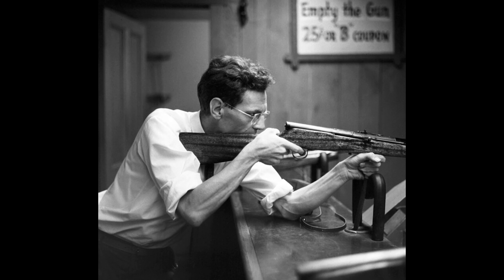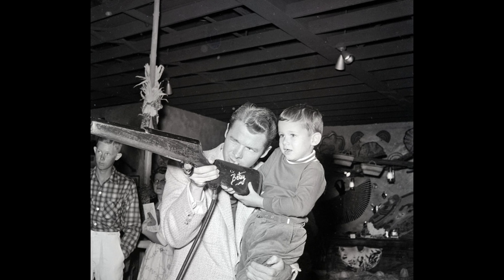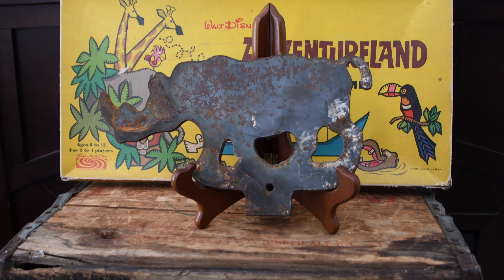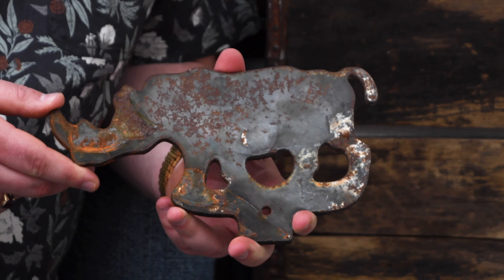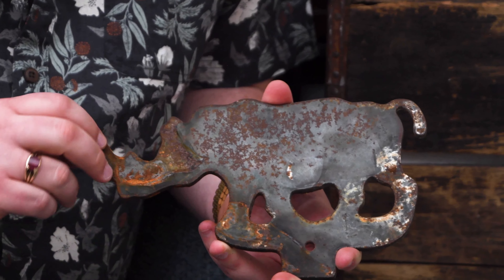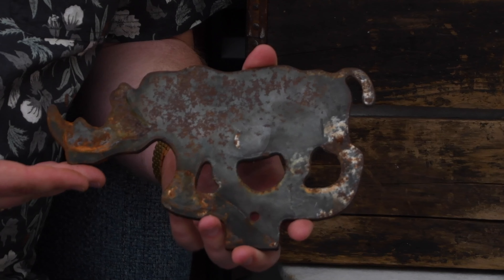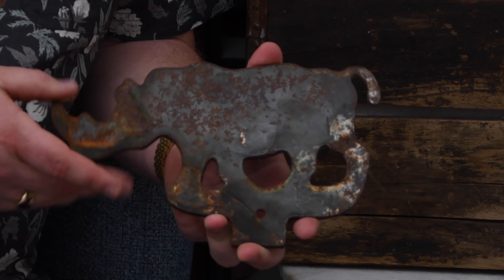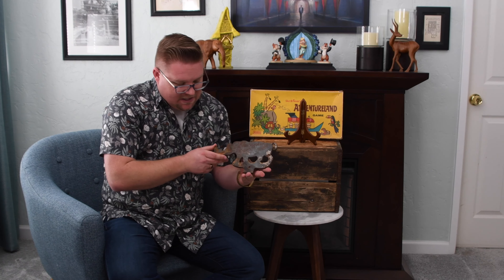Target Acquired! Forgotten Piece of 1950s Disneyland History Shooting Target | Out of the Collection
In this episode, Jeremy shares his original 1950s Metal Rhino Target from the Adventureland Shooting Gallery - Big Game! There may be only one shooting gallery at the park now, Shootin' Exposition, but did you know that there used to be four?!

Fun Fact: Originally (on opening day) the first shooting gallery was located on Mainstreet? Three other shootin' galleries would open thereafter- all using these vintage steel-cut targets!

A special thanks to YouTube for the great music and thank you to my Director, Producer, and Editor Nicole VanBroekhuizen. Also, thank you to Ruben Aguayo for his great filming skills!